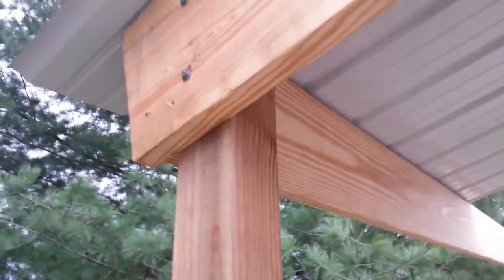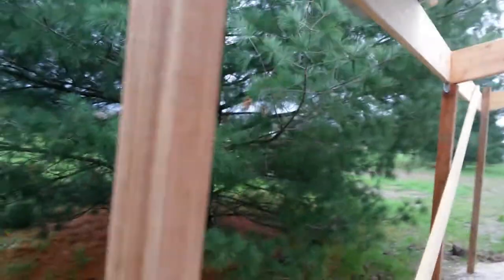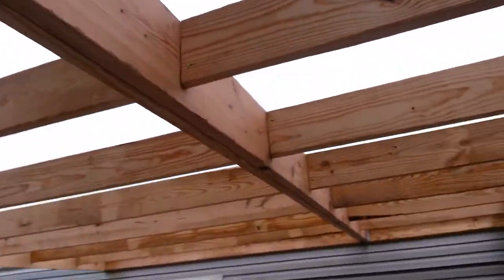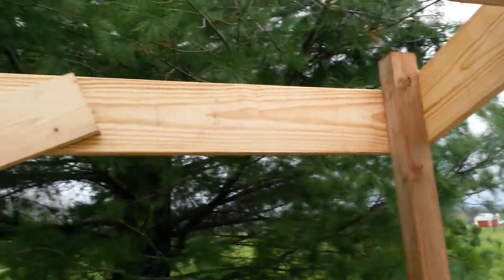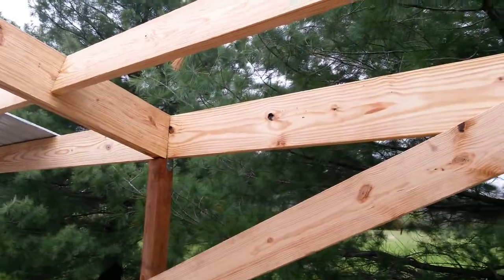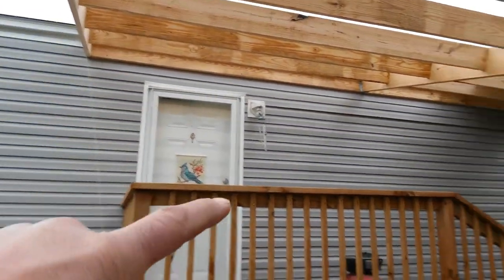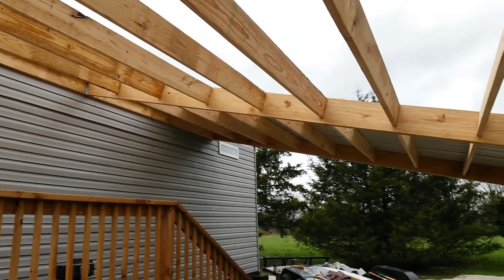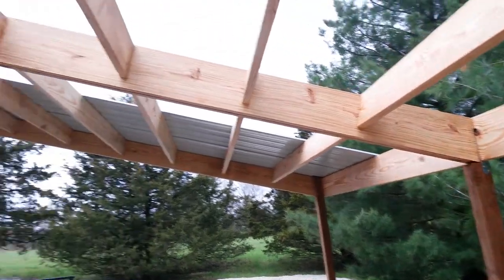Carport on a mobile home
The building of a carport on a mobile home